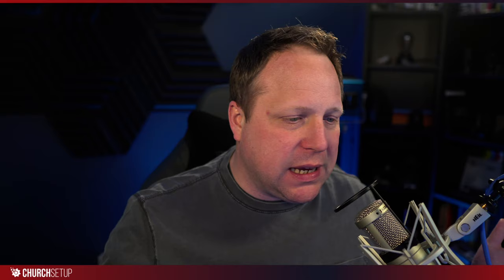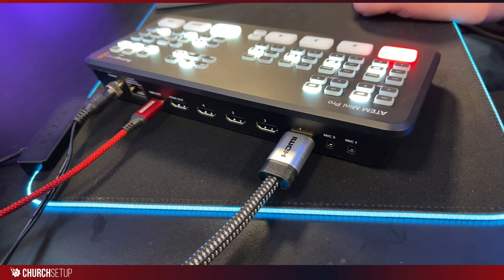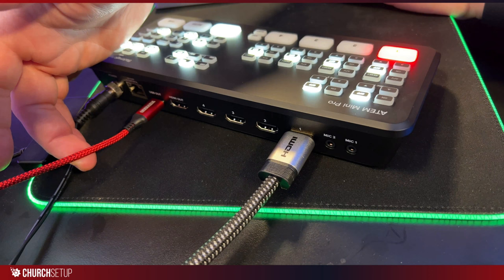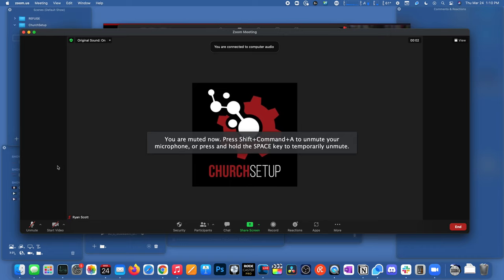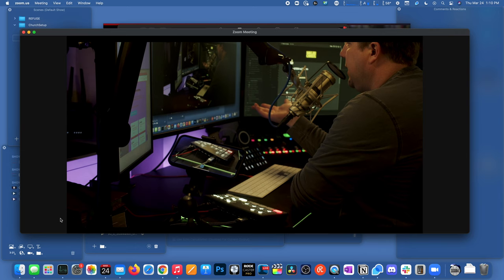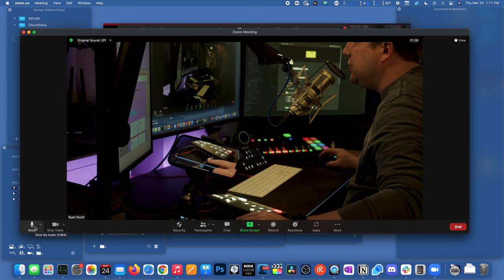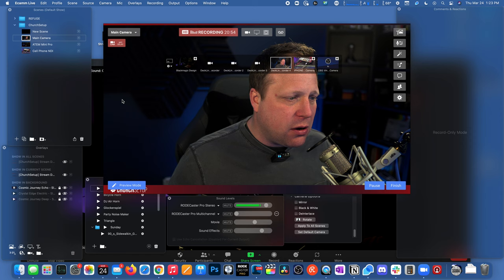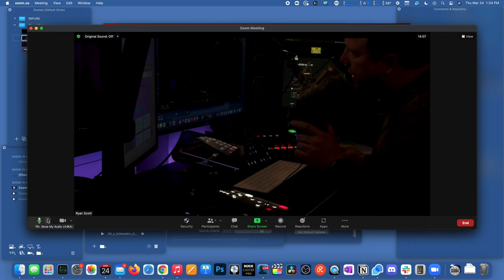How To Use the ATEM Mini Pro With Zoom Meetings and Webinars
Using the ATEM Mini Pro (or Extreme) with Zoom is really really easy. In this video, we show you step-by-step how to set it all up.

Description Tags: Live Streaming Equipment for Churches, Church Video Equipment